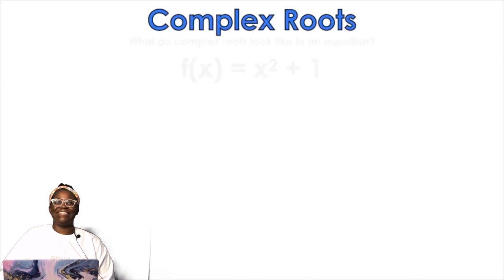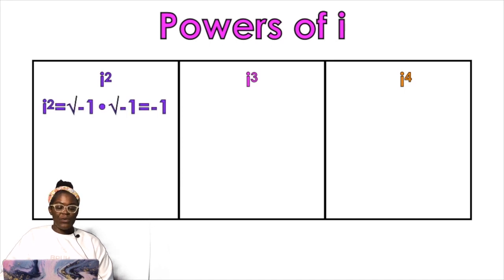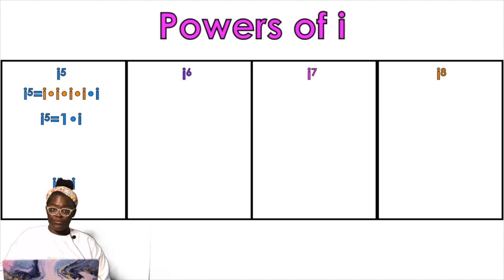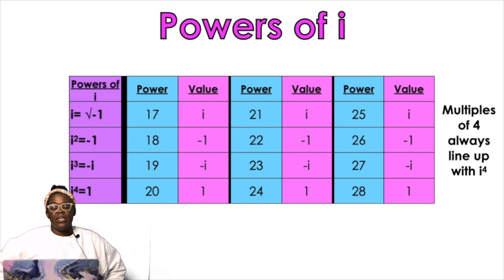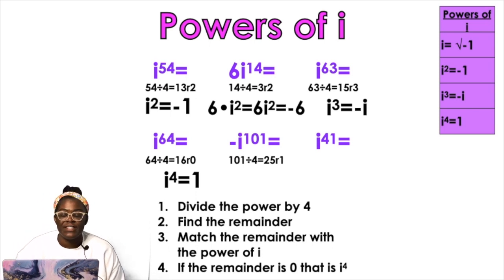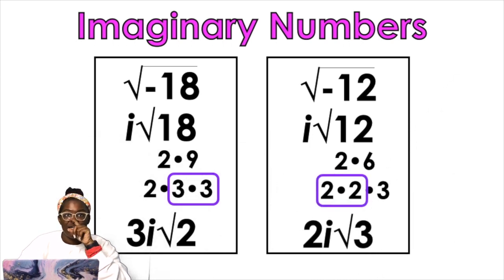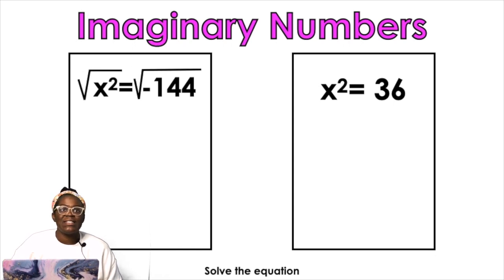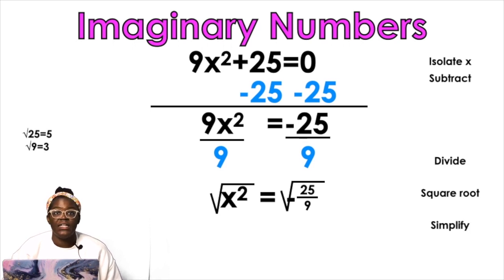Imaginary Numbers and Complex Roots (Powers of i)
In this video we cover complex roots and imaginary numbers. We talk about where the i comes from and different powers of i, simplifying radicals containing I and solving equations with imaginary solutions.